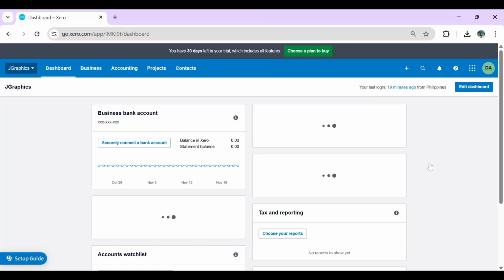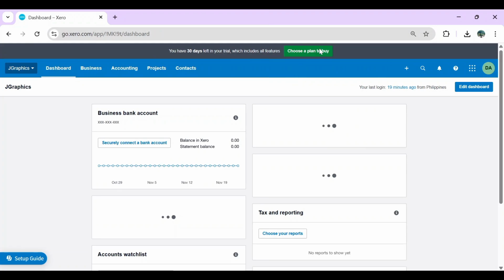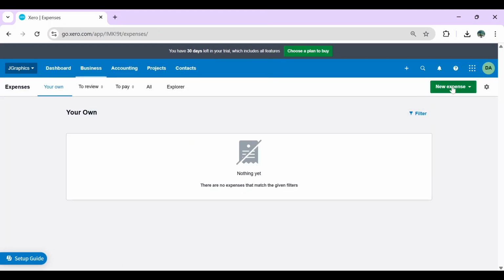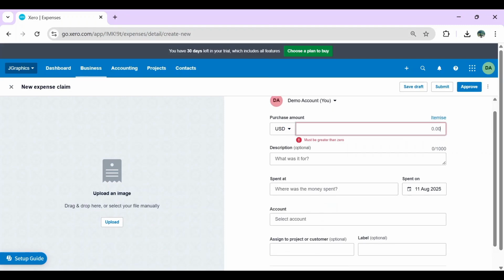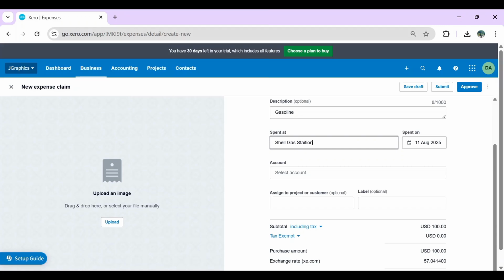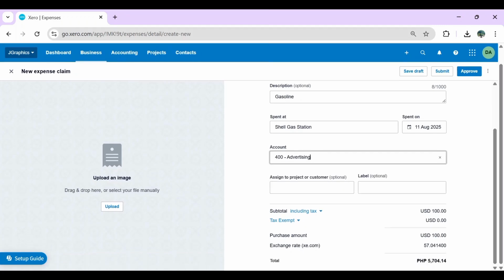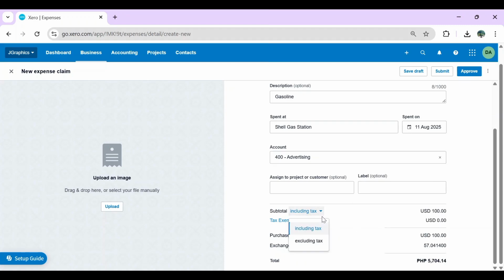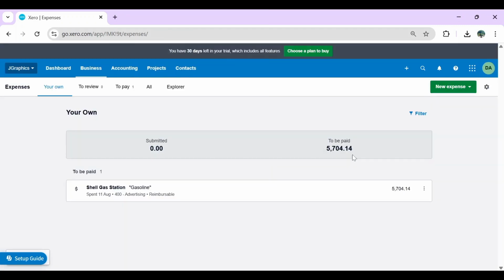How to Add Expenses in Xero (2025 Guide)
Tired of juggling receipts and spreadsheets? 😅 Say hello to stress-free bookkeeping! In this 2025 guide, we’re showing you the easiest way to add expenses in Xero so your accounts stay neat and tidy. 💼 From uploading receipts to categorizing costs, it’s all simplified so even if you’re not a finance pro, you’ll feel like one. ✨ Keep your business organized and your sanity intact – Xero makes it that smooth!